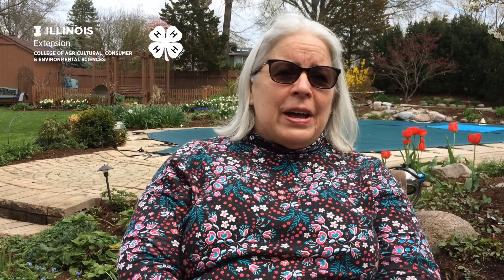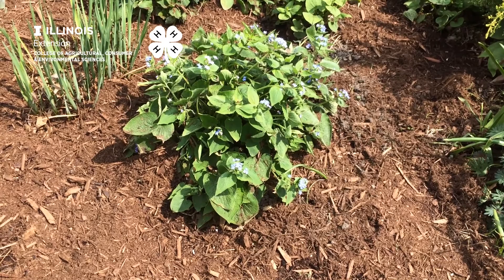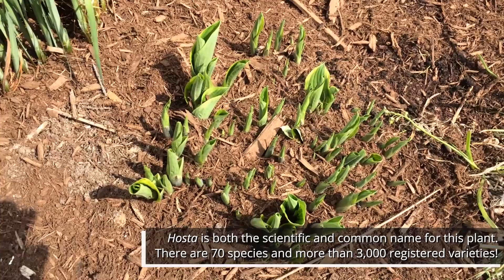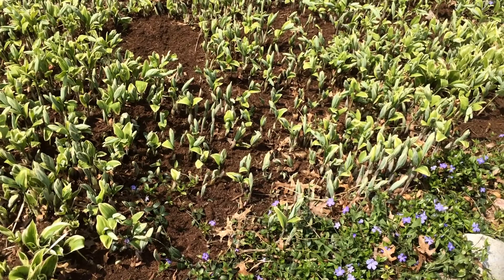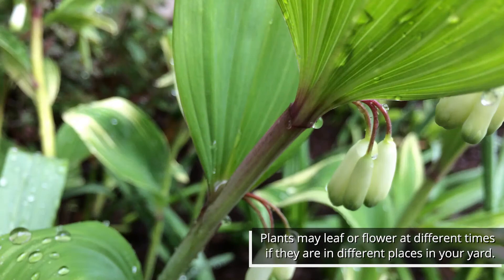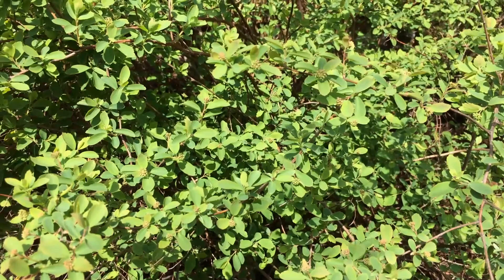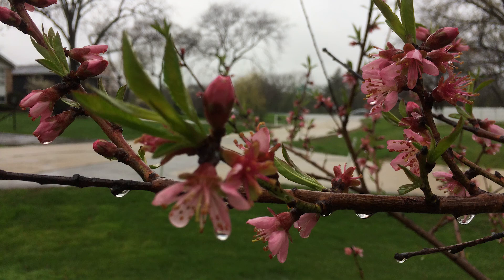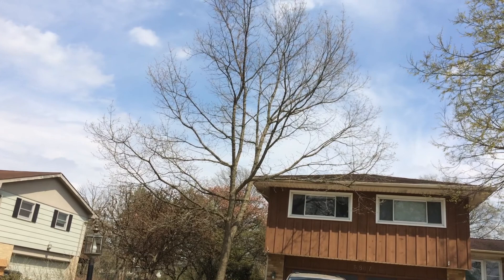DKK 4-H STEM Challenges - Plant Observation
This video from University of Illinois Extension encourages viewers to learn about plant phenology and do a fun, outdoor learning activity at home. In this video, you’ll be challenged to learn about the plants in your yard or park, and how they grow. Learn more about the Plant Observation Challenge from 4-H of DuPage, Kane & Kendall Counties